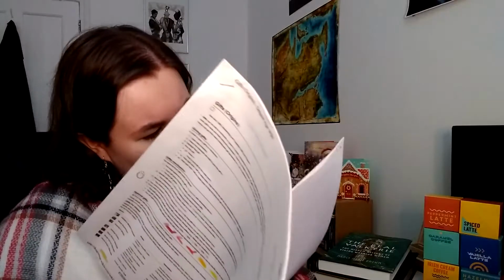Dragon Age Origins Gift Guide (Christmas Special)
Seriously, save yourself time and just read the wiki.